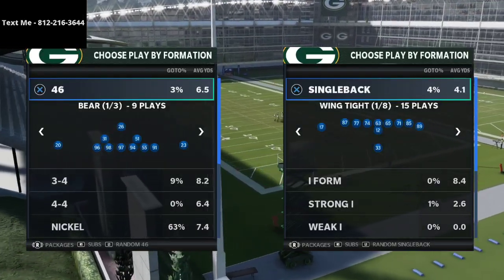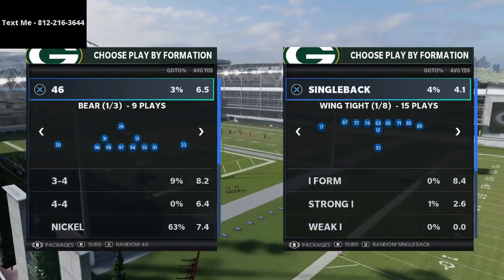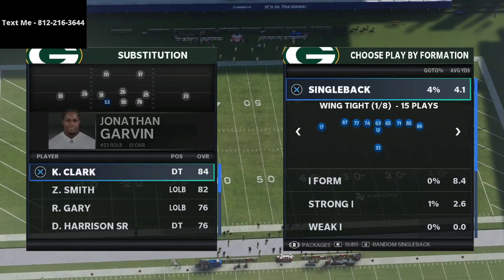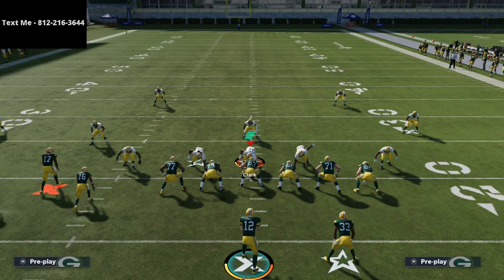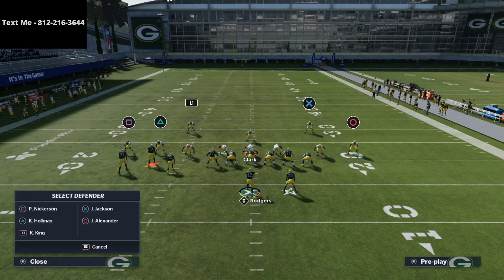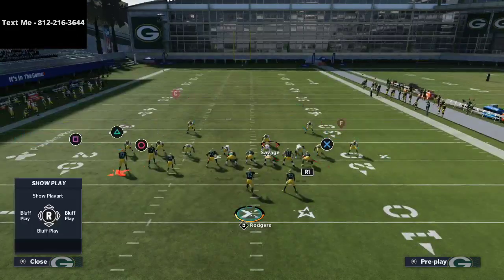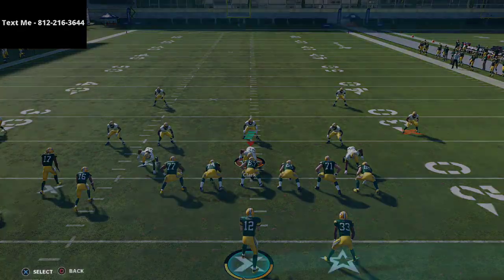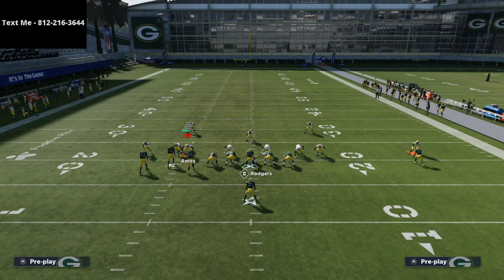Madden 21 - This is The Best New Defense in Madden 21| Cover 2 Quarters Defensive Breakdown